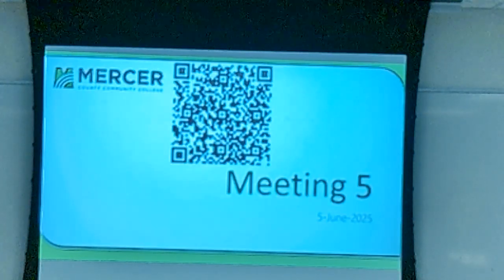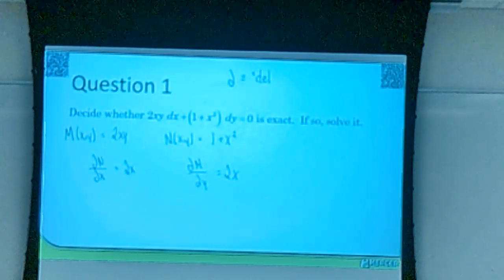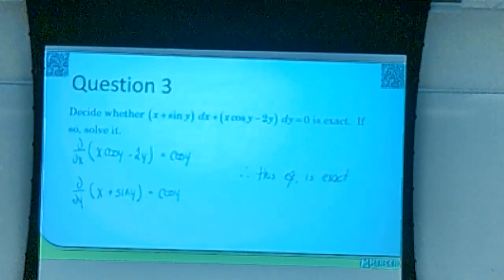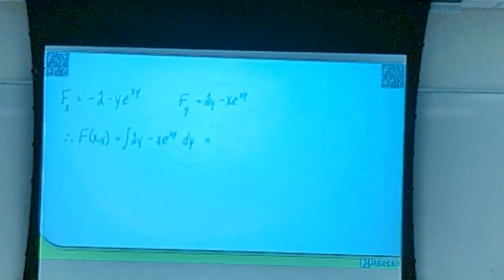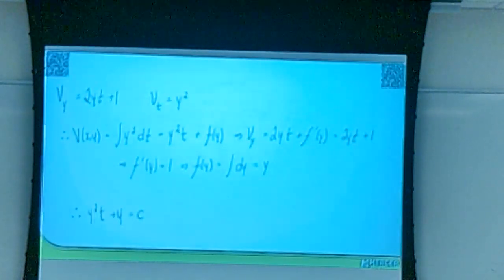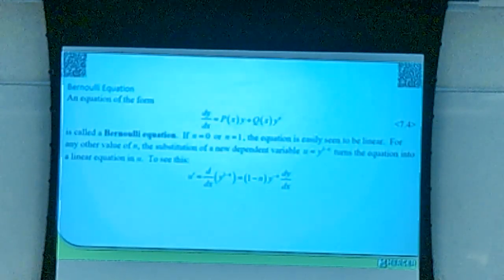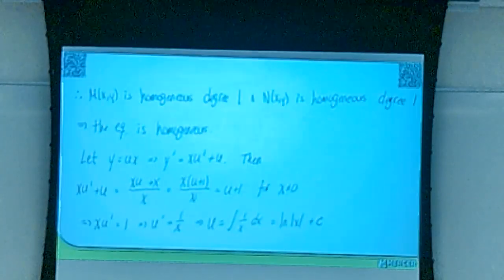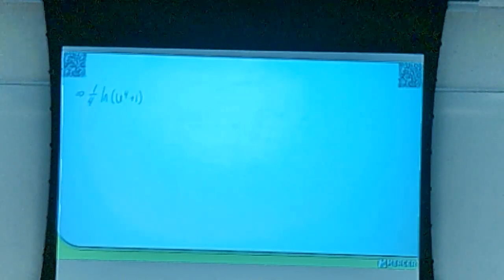MAT 252 010 5 June 2025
We solve exact differential equations and begin looking at substitutions used in solving differential equations.